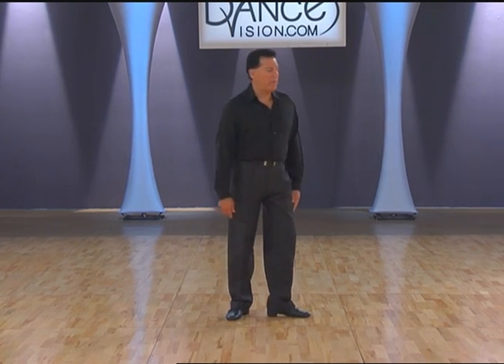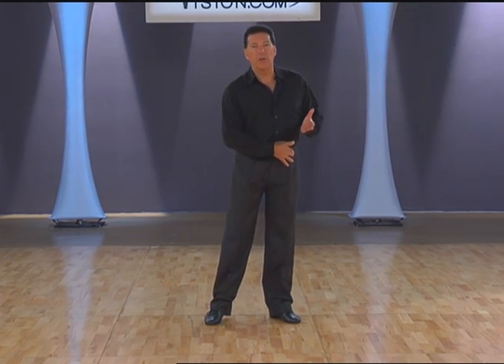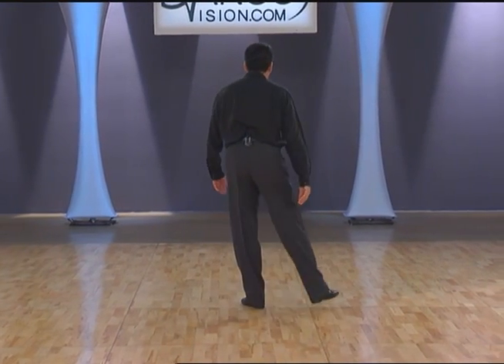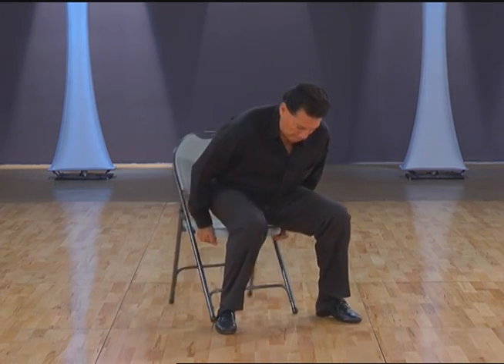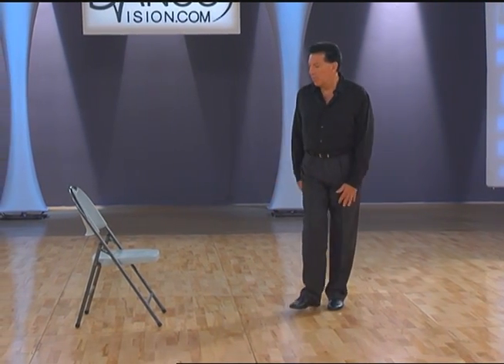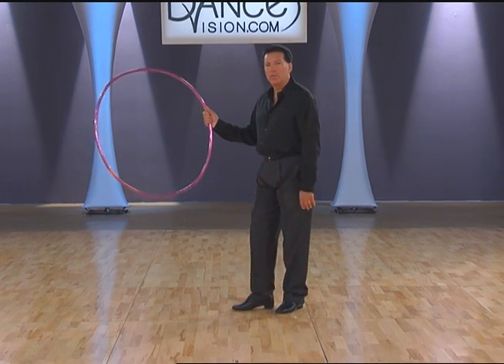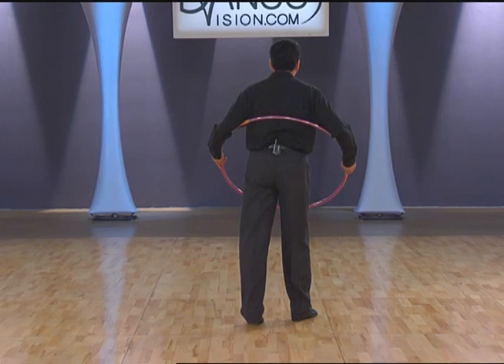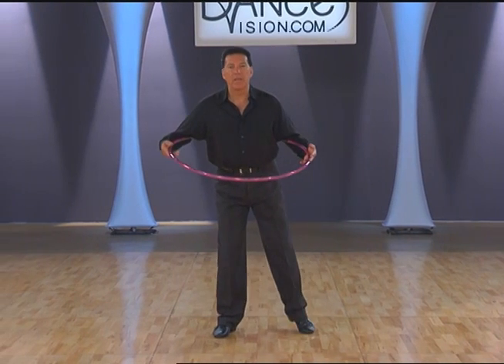Latin Body Action